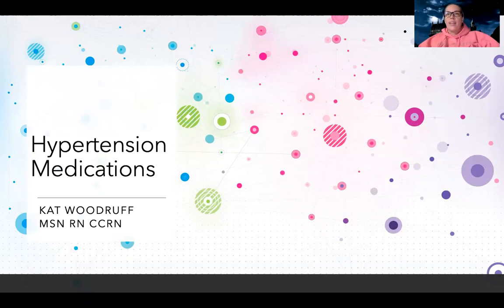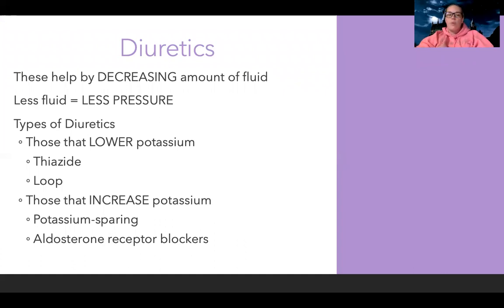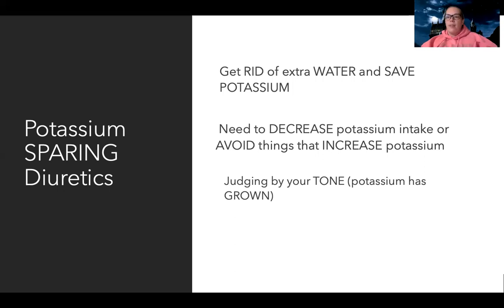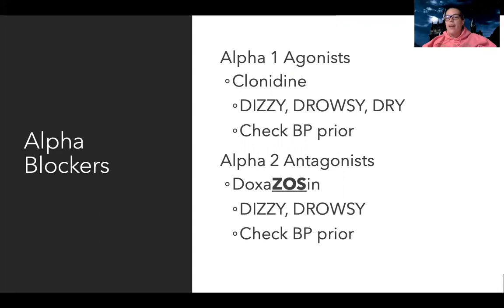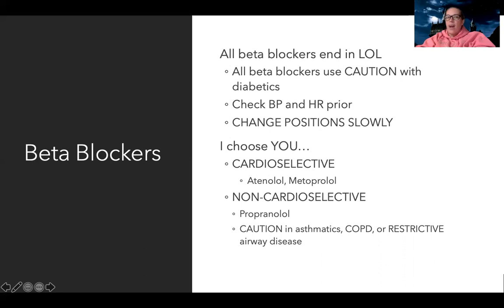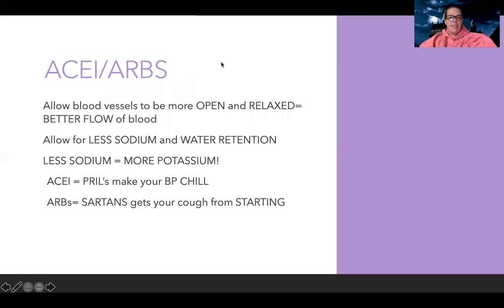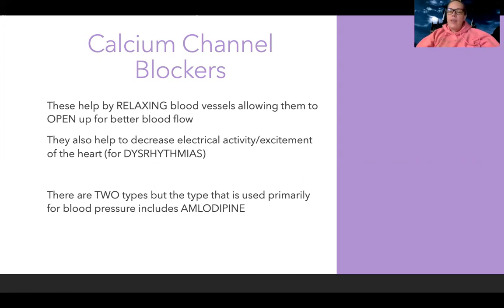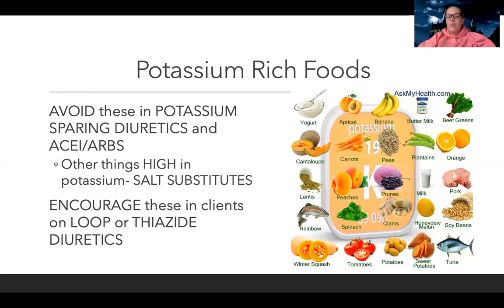Med-Surg: Anti-Hypertensive Medications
This is a video for those in the med-surg nursing course to review Anti-Hypertensive Medications.